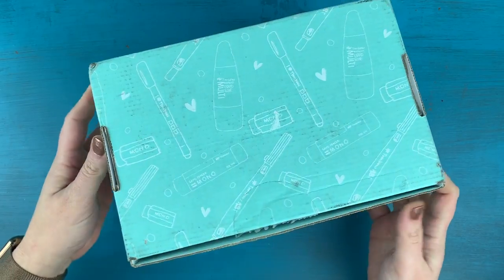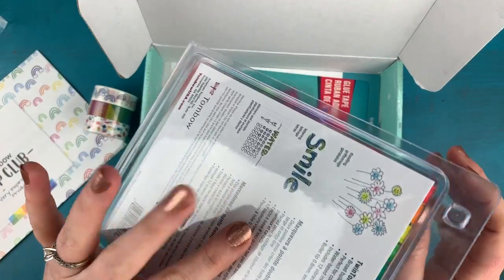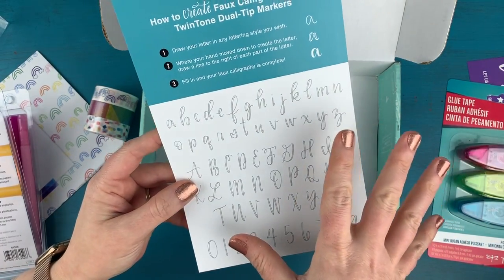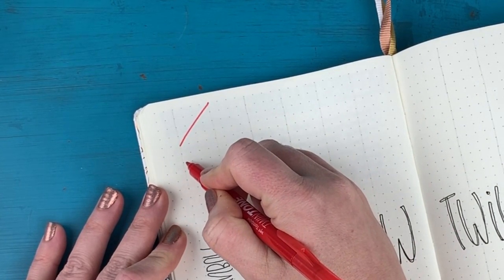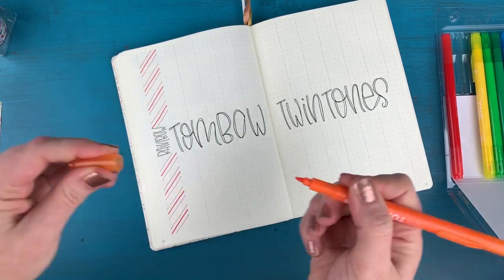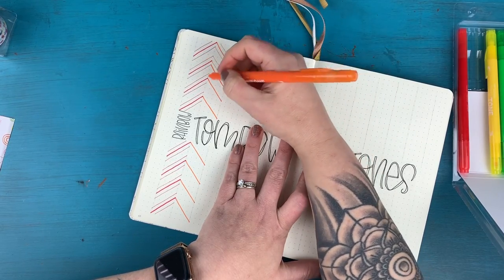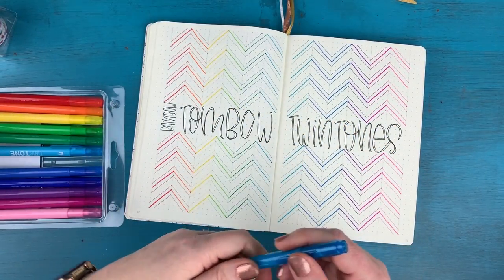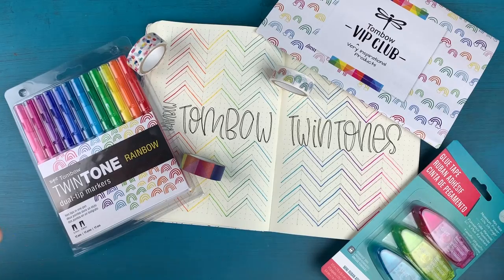The first Tombow VIP box of 2019 is here!!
Y’all! The first Tombow VIP Box of 2019 is here!

Tombow TwinTone Rainbow Colors:

25 - Red
28 - Orange
03 - Yellow
06 - Yellow Green
07 - Green
13 - Light Blue
84 - Turquoise Blue
45 - French Blue
17 - Prussian Blue
19 - Violet
80 - Fuchsia Pink
58 - Pale Rose

NOTEBOOK:
Official Bullet Journal Notebook